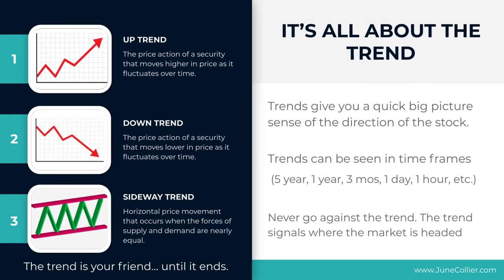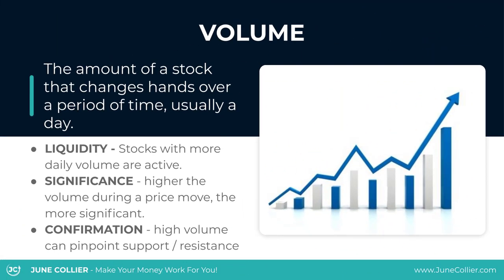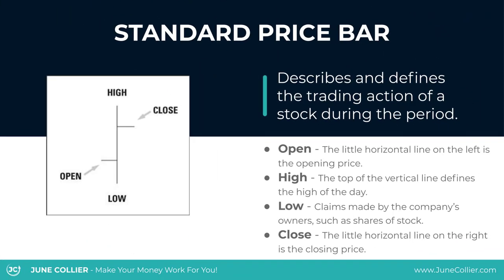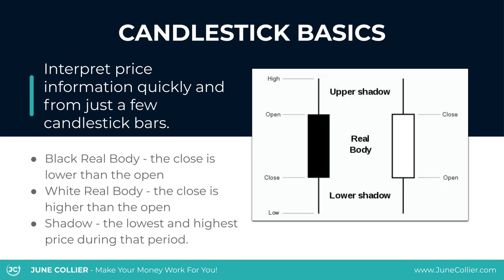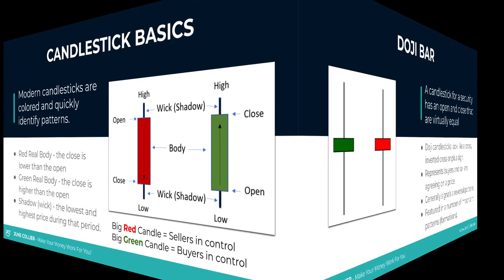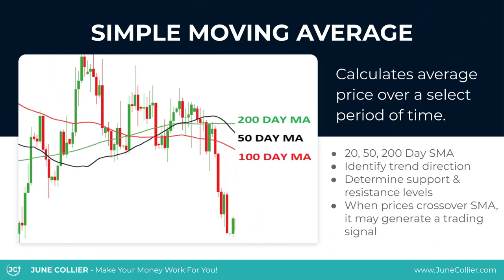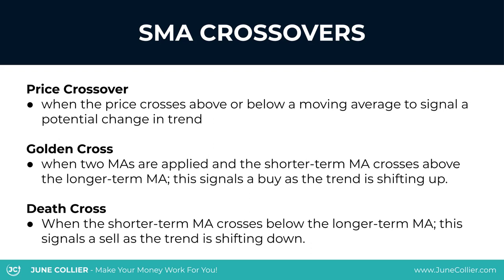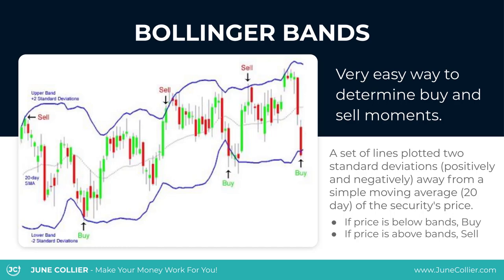Stock Market Basics: Technical Analysis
In this video, we'll explore the fundamentals of technical analysis in the stock market. You'll learn how to identify and interpret different trends, understand the importance of volume and liquidity, and recognize key patterns in stock price movements. We'll cover essential concepts like candlestick basics, the significance of different types of candlesticks, and the use of moving averages, including the Simple Moving Average, Golden Cross, Death Cross, and Bollinger Bands. This training is designed to help you make informed trading decisions and enhance your investment strategy by leveraging technical analysis.

00:00 - Introduction
00:22 - Goal of Training
00:29 - What Is Technical Analysis
01:11 - Its All About The Trend
01:41 - Up Trend
01:48 - Down Trend
01:55 - Sideway Trend
02:11 - Volume
02:28 - Liquidity
02:37 - Significance
02:51 - Confirmation
03:08 - Standard Price Bar
03:50 - Candlestick Basics
04:50 - Colored Candlesticks
05:18 - Doji Bar
05:51 - Candlestick Patterns
06:22 - Simple Moving Average
06:52 - Simple Moving Average Length
07:17 - Simple Moving Average Crossover
07:34 - Golden Cross
07:51 - Death Cross
08:04 - Bollinger Bands

Your support helps us create more educational content to guide you through the financial world.

💬 Questions or Comments? Drop them below! We love hearing from our viewers and are here to help.

Mail:
June Collier
3750 Hewatt Court, Suite F-1